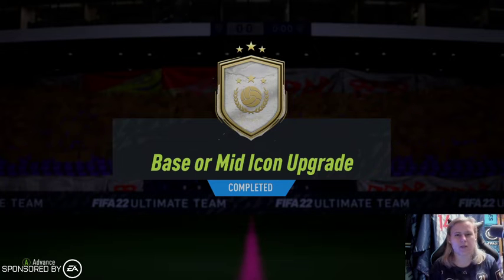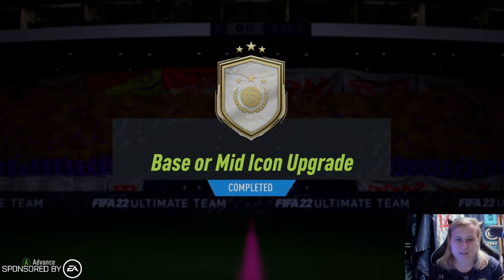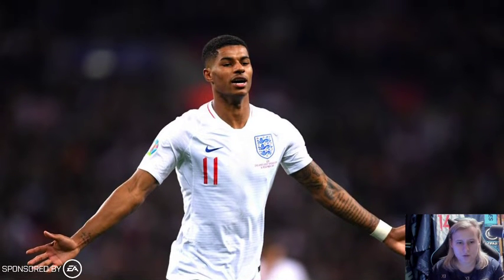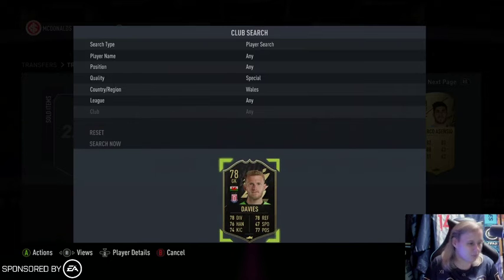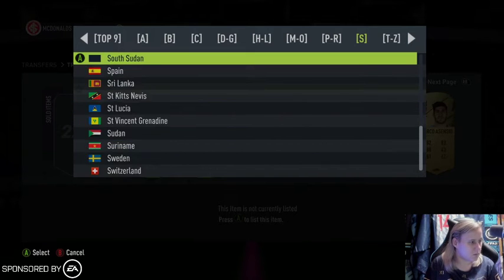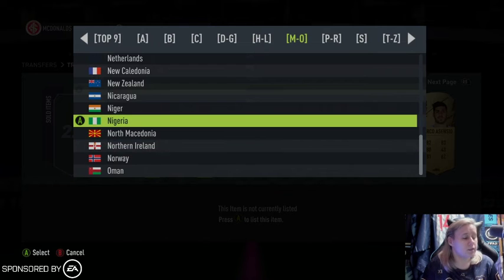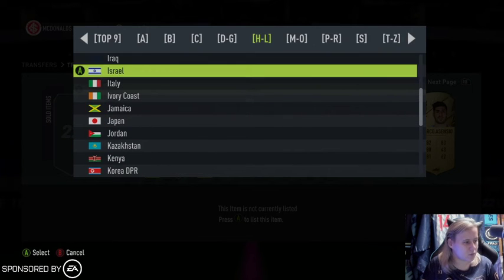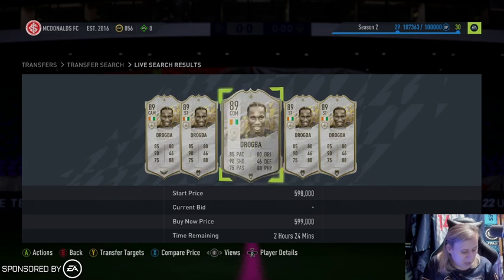OPENING A BASE OR MID ICON UPGRADE PACK!! W OR L ?!! FIFA22​​​​​​​​​​​​ ULTIMATE TEAM